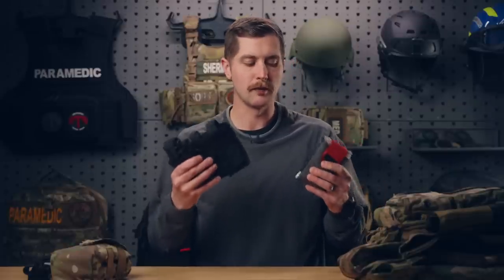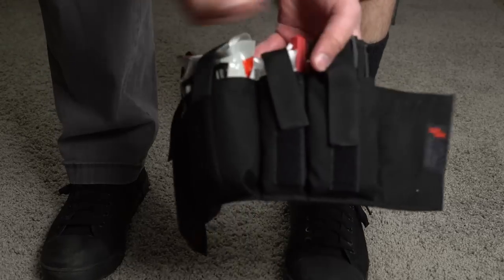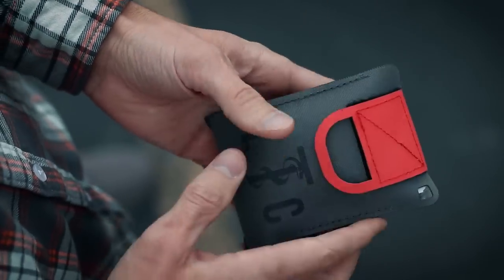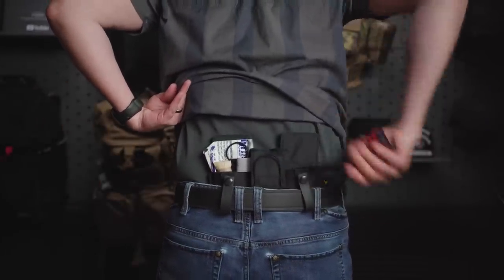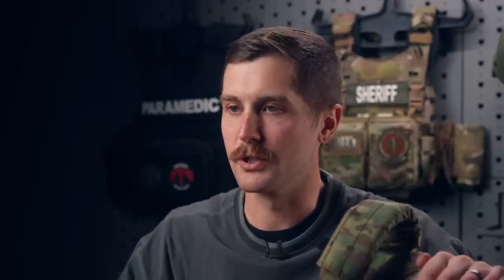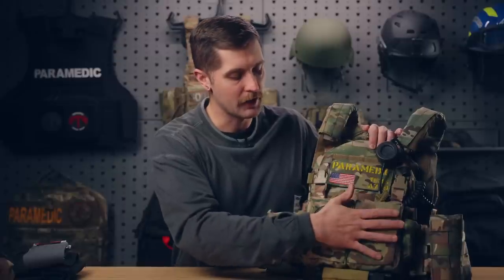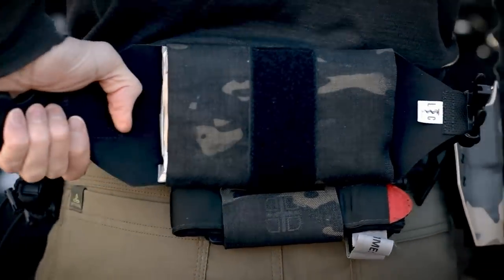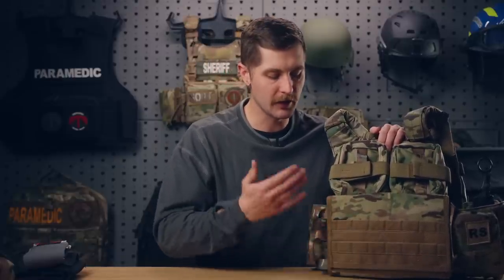Where to Keep Your Medical Kit ⎮EDC, HOME, PRO⎮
Carrying medical supplies is not one size fits all. This videos covers several considerations when it comes to carrying an IFAK as an EDC, staging a kit, and carrying one professionally on a plate carrier of battle belt. Please excuse the subpar sound as my new studio has yet to receive sound treatment.